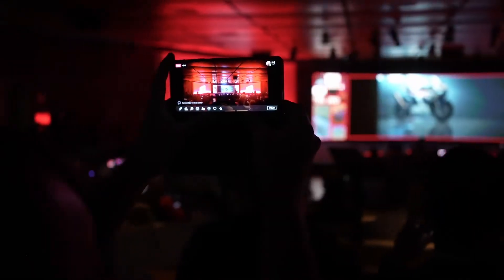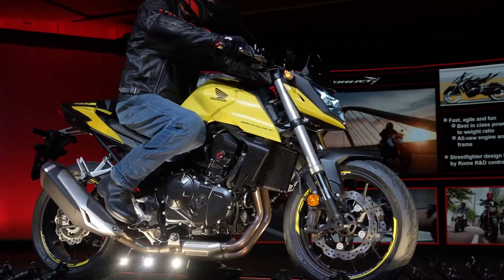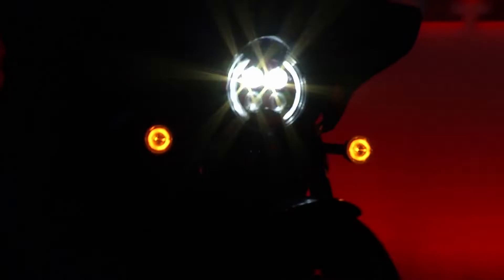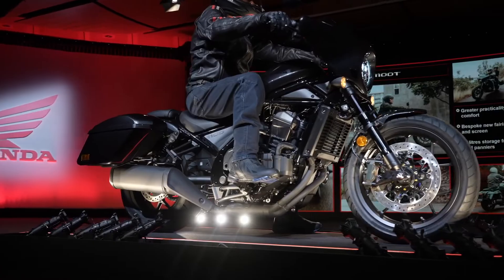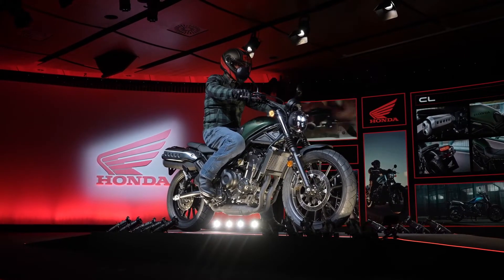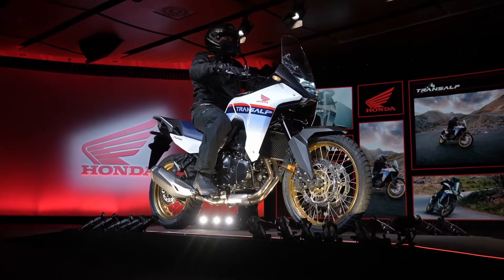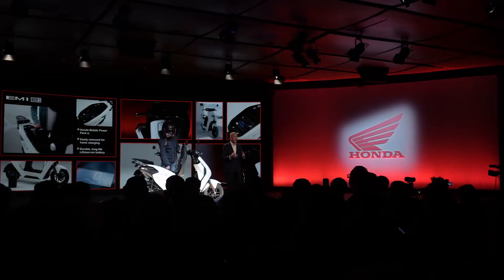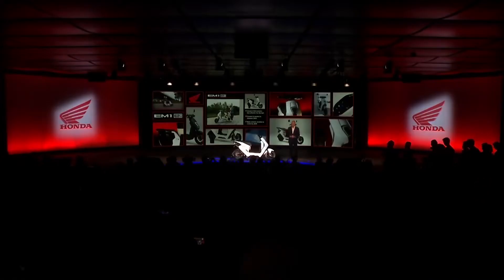EICMA 2022 Press Conference HONDA Παρουσίαση